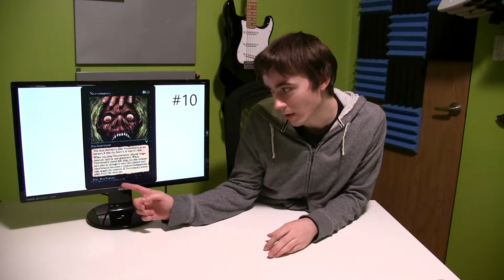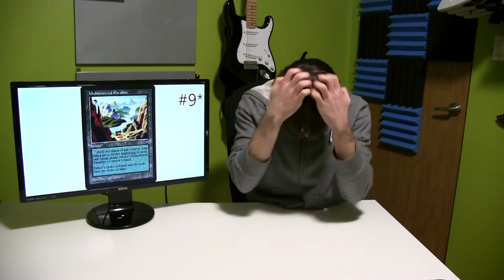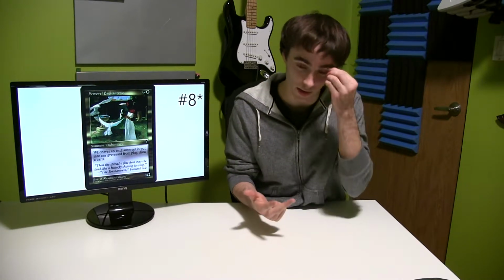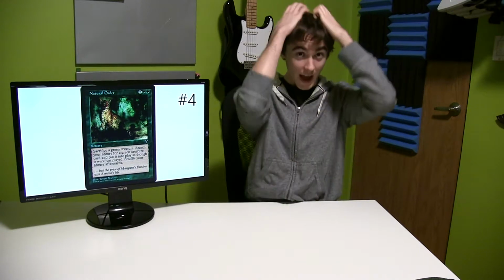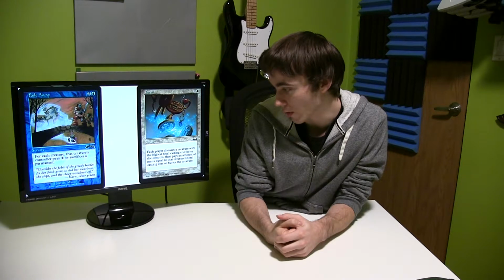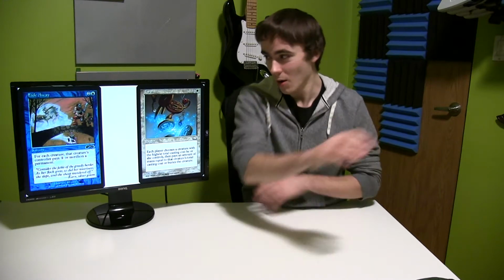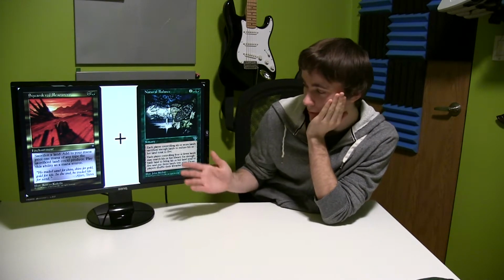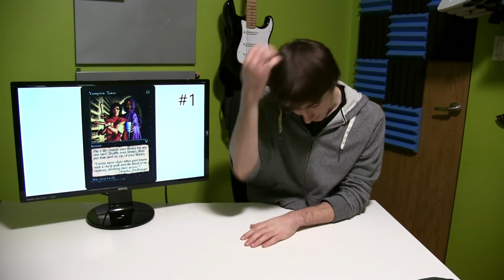Top 10 Most Expensive Magic the Gathering Cards in Visions (1997 Expansion)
An educational video on the top 10 most expensive magic: the gathering cards in the "Visions" expansion of 1997, in order from least to most expensive. Hopefully y'all have some of these in your collections!

NOTE: magic card prices have been really chaotic and volatile in the past year or so, so don't be surprised if the prices change after I post this. Wouldn't even be surprised if they change a little bit from the time I film to the time I post the video.

2:20 for Necromancy: actually would still be pretty dece with Worldspine Wurm 'cuz you'd still get to keep three 5/5 tokens with trample after it dies at the end of turn ._.

*Cards with a star (*) next to the number are on the Reserved List meaning they won't be reprinted again in paper

Interesting note: Visions cards say "1996" on the bottom of each card but according to other sources was released in February of 1997.

Oops the lighting was a bit off (lots of shadowing on my face) I think I was sitting too close to being directly under my light.